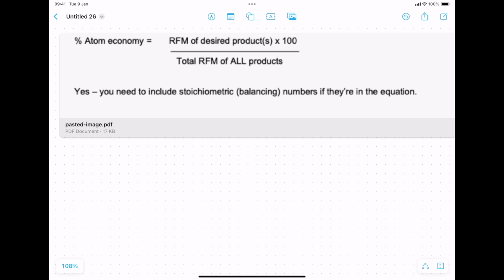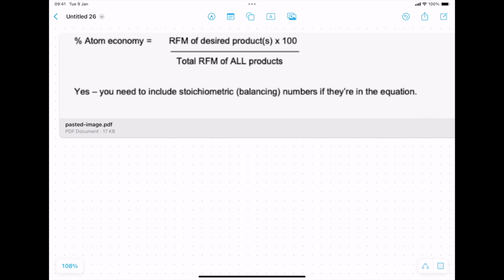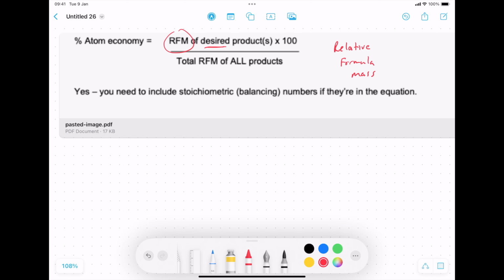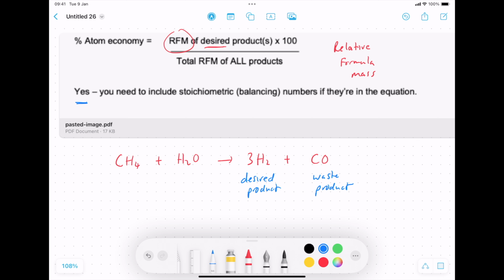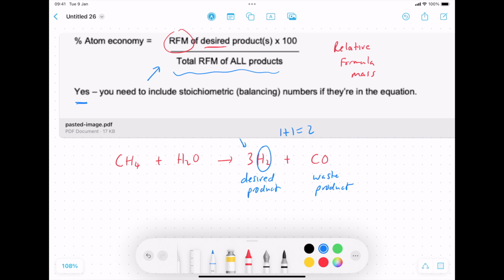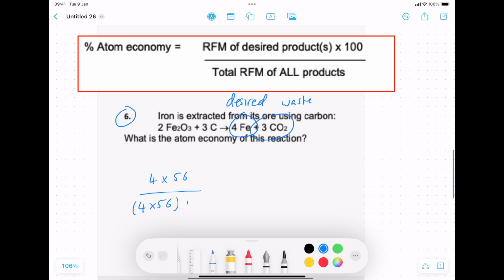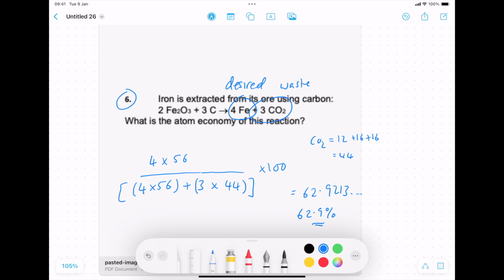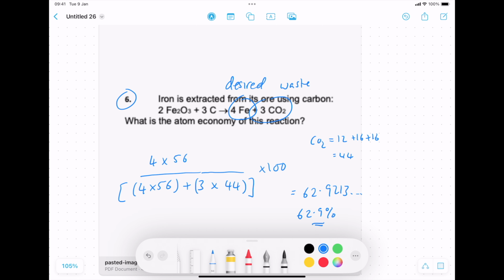How To Calculate Atom Economy For A Chemical Reaction | GCSE Chemistry AQA, OCR, Edexcel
In today’s lesson, I go through how to calculate the percentage atom economy for a chemical reaction. I show you how to identify the desired product as well as the waste, to determine the percentage conversion of reactant atoms into actual, useful product.

Atom economy and percentage yield often go hand-in-hand in chemical calculation questions, so it is recommended you watch the percentage yield as well as the percentage yield vs atom economy lessons linked below.

This method works for ALL questions covered in high school Chemistry, whether it be GCSE, A-level, Advanced Placement or IB.

OTHER RELEVANT VIDEOS:

Percentage yield vs atom economy:
How to do limiting reagent questions: